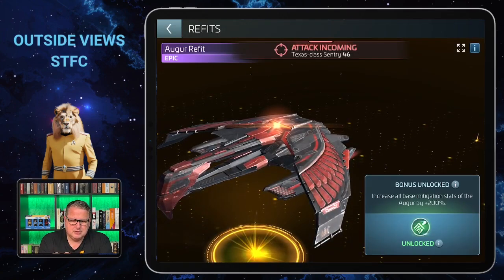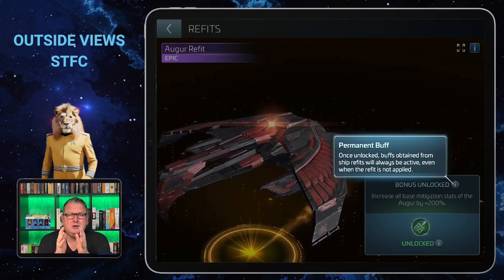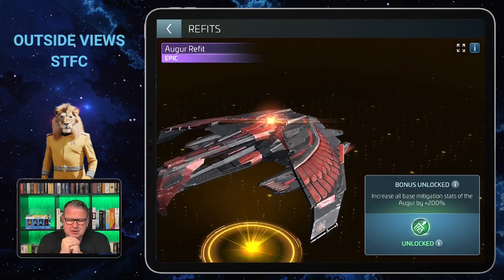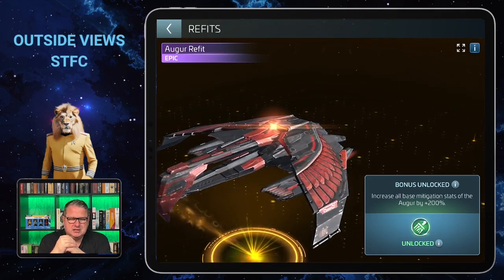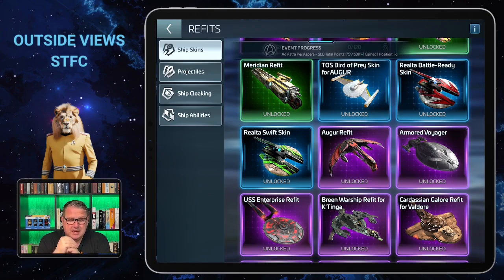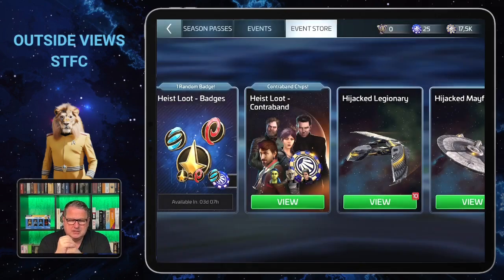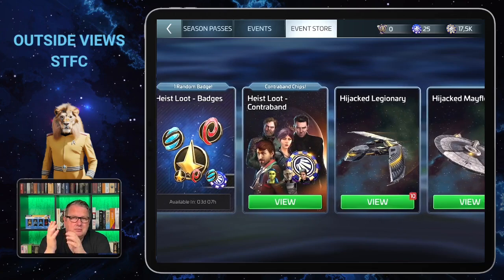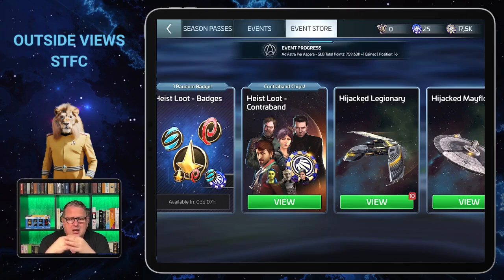Augur Refit | How to play Star Trek Fleet Command | Outside Views STFC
Scopely introduced a lot of interesting stuff. In this Video I introduce you to: Augur Refit .